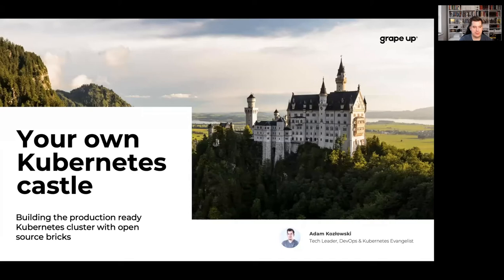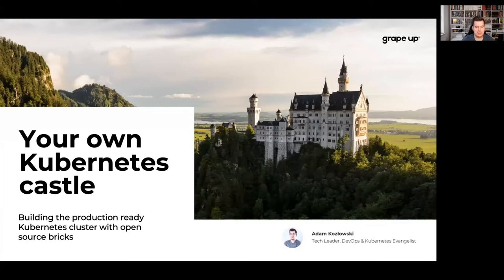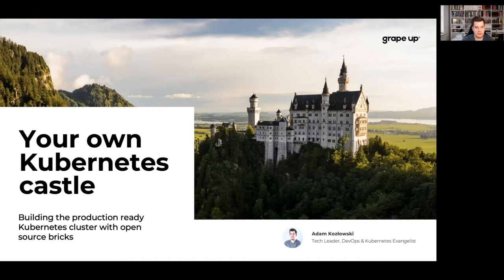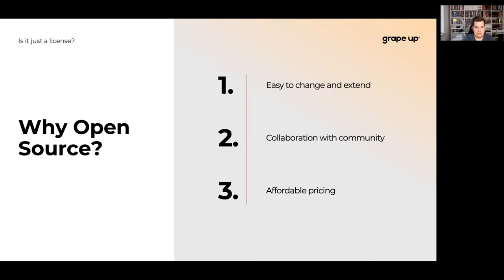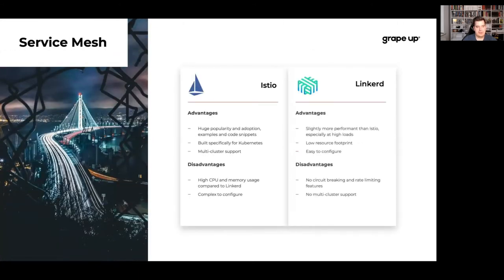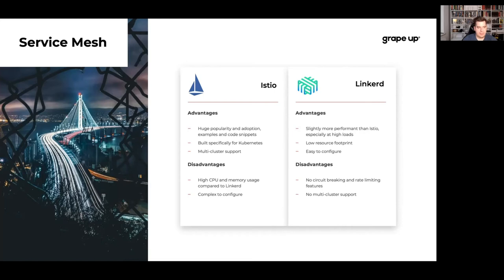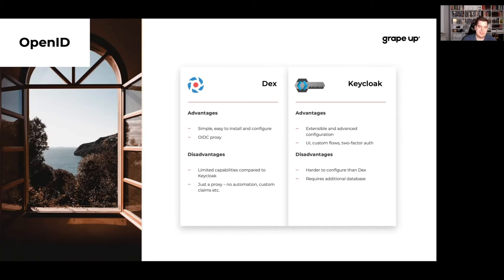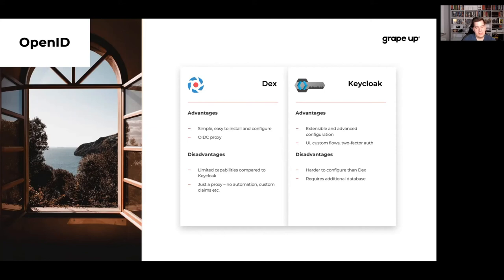Your own Kubernetes castle: Building the production ready Kubernetes cluster with open source bricks